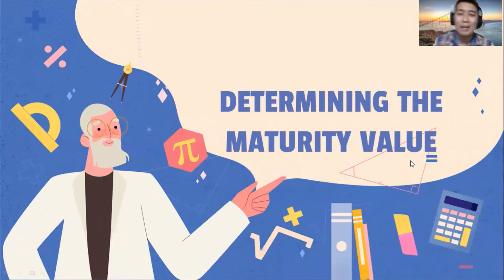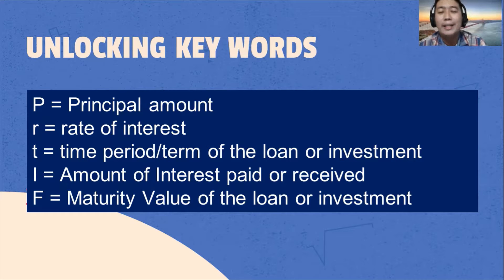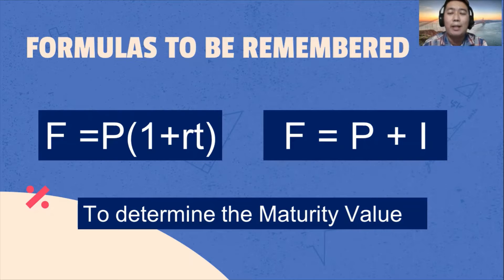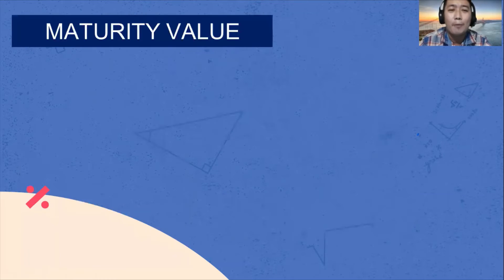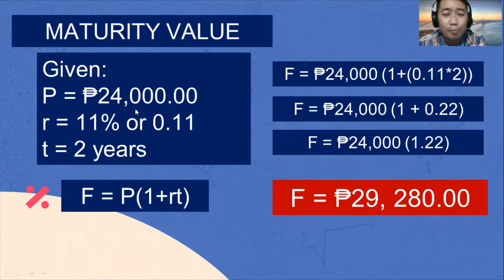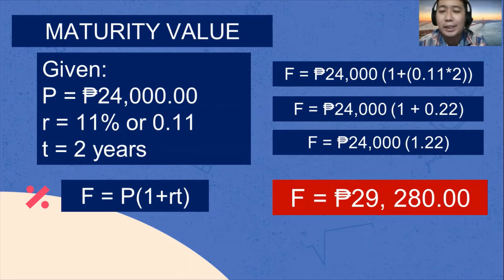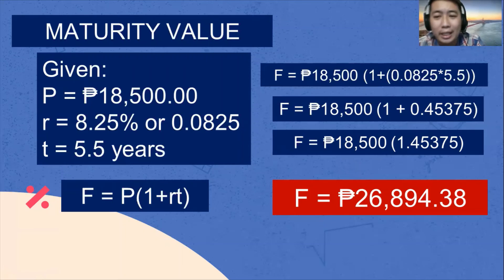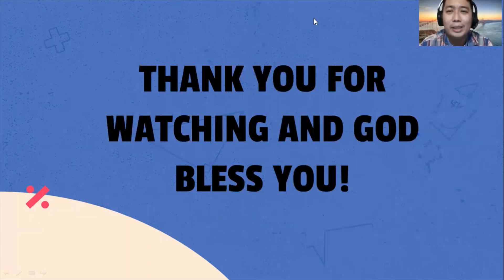MATURITY VALUE (SIMPLE INTEREST)